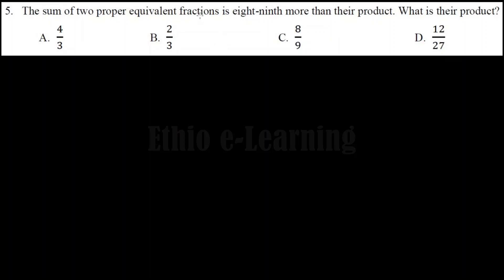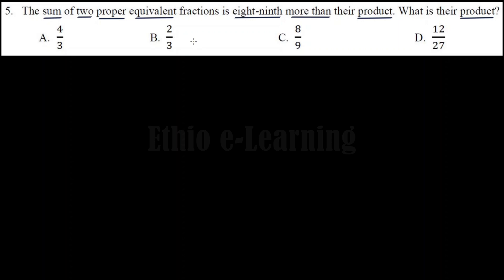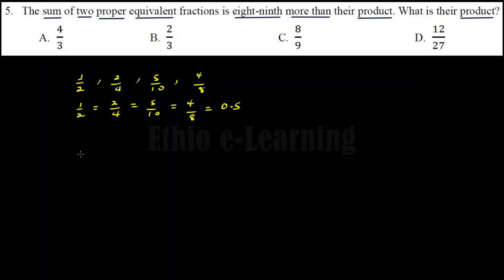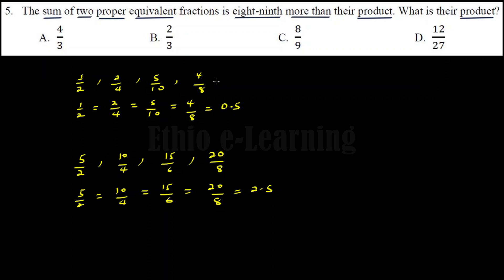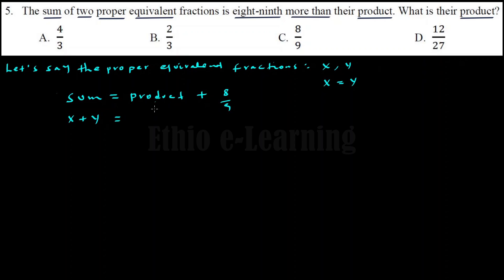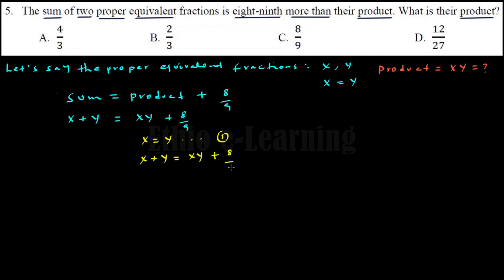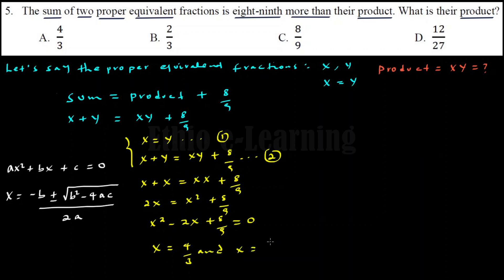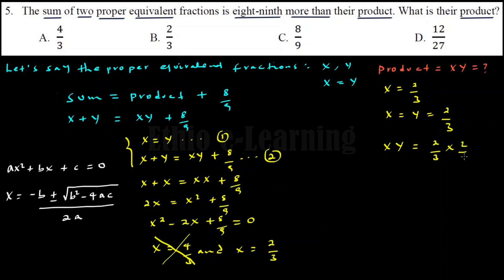APTITUDE TEST questions and answers with solutions on Fractions & Types of Fractions Q5/10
This question is scholastic aptitude test (SAT)  practice question with solutions on Fractions and Types of Fractions. It will help you to understand in more depth what you have learned in
" SAT Course #2 : Fractions and Types of Fractions important for SAT Entrance Exam "

Link for  " SAT Course #2 : Fractions and Types of Fractions important for SAT Entrance Exam "

The sum of two proper equivalent fractions is eight-ninth more than their product. What is their product?